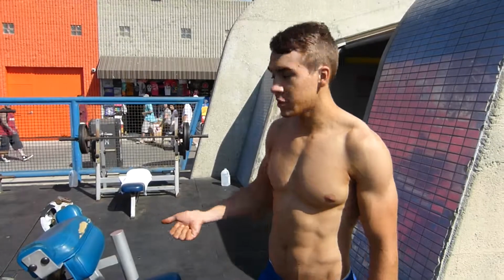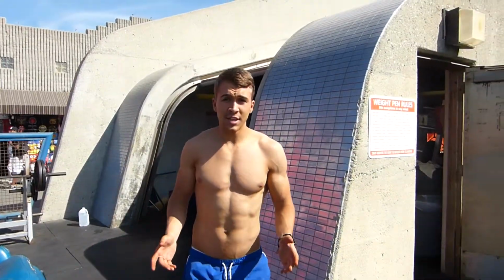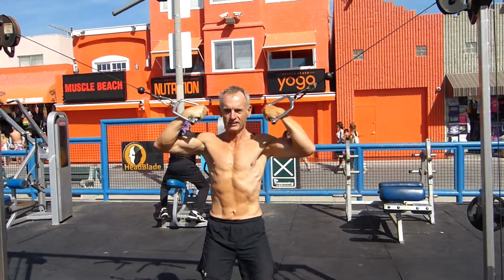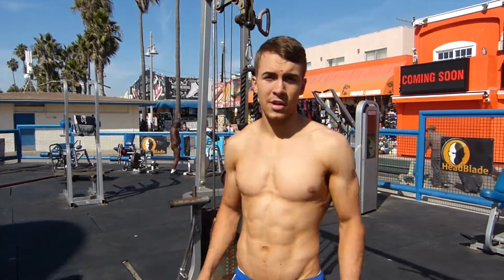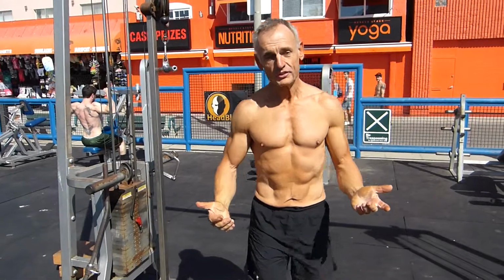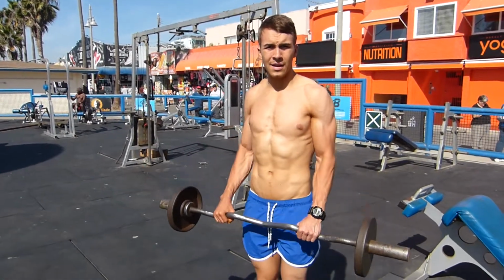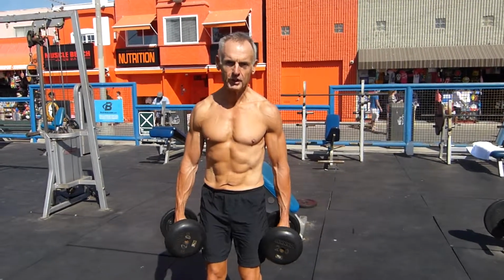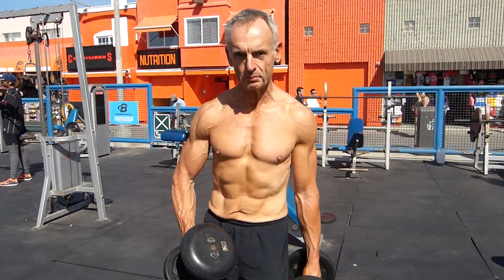Muscle Beach Workout - Arms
Join Dan Wynes and Chris Zaremba at sunny Muscle Beach as they show some of their favourite exercises for each of the main muscle groups - today it's Arms.   Chris is already the Miami Pro World Champion Muscle Model for his age group, and Dan is heading down the same route to success on the contest stage.  The combination of youthful enthusiasm and a few more years of experience come together for this workout.